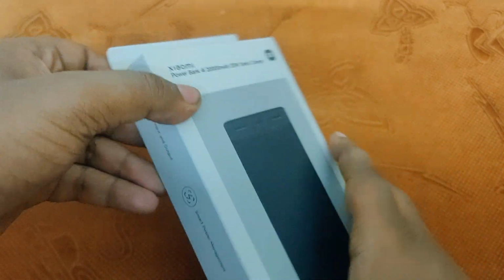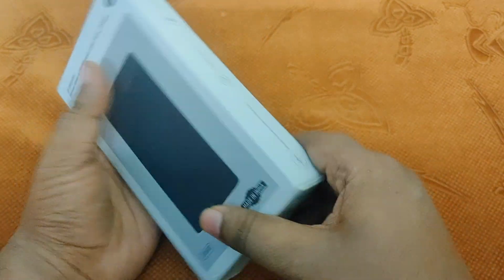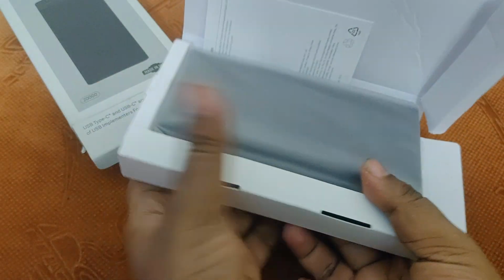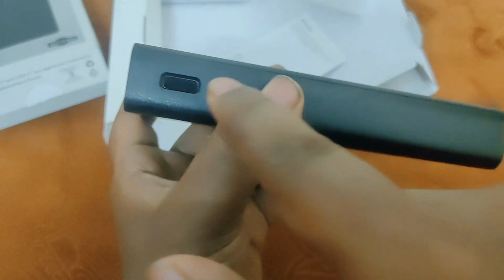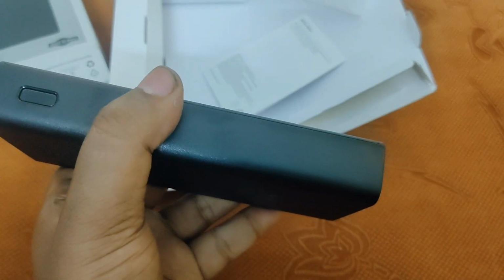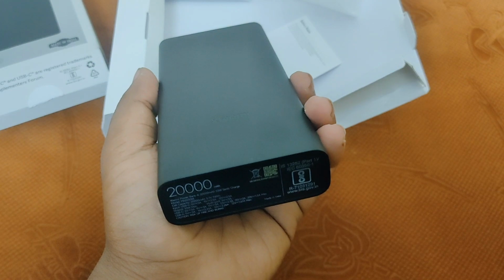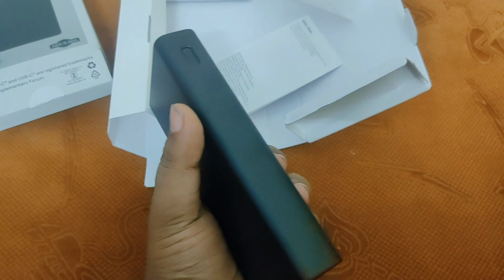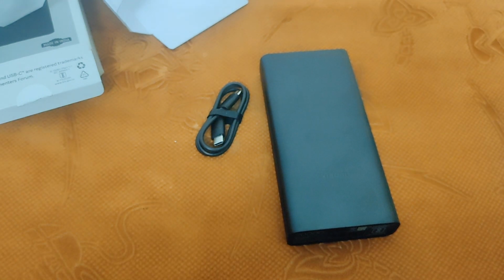🔥Xiaomi 4i 20000 mAh Power Bank | 33W Sonic Charge | Quick Charge 3.0 | Unboxing